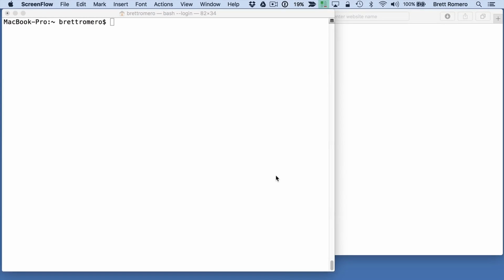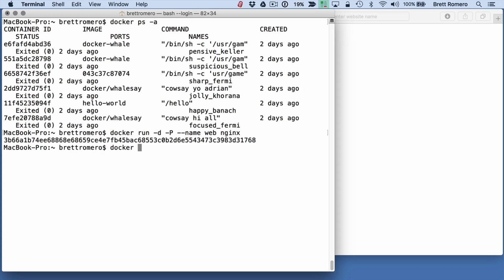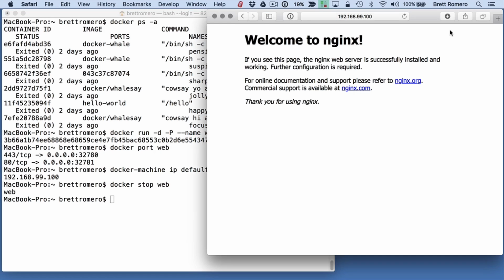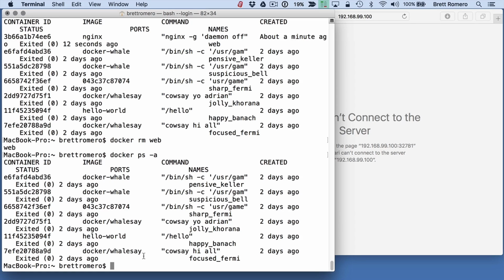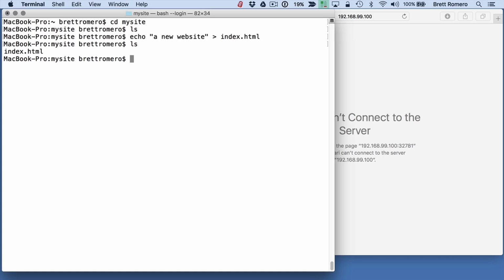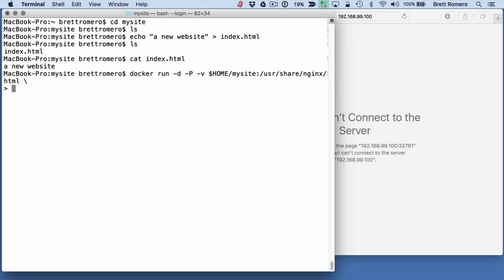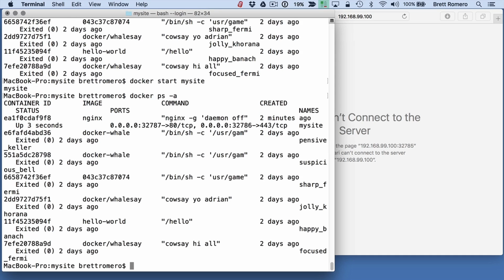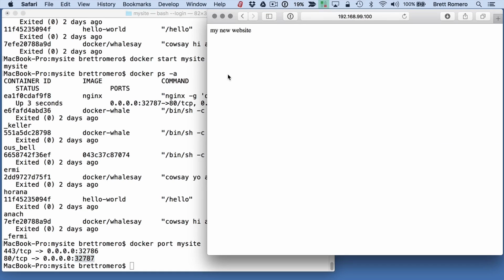Docker Tutorial - Running A Web Server